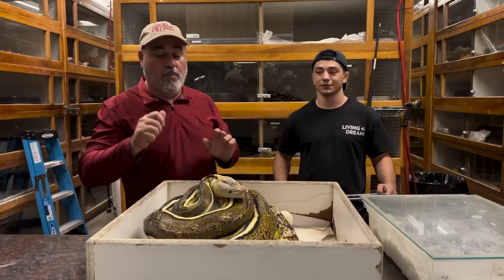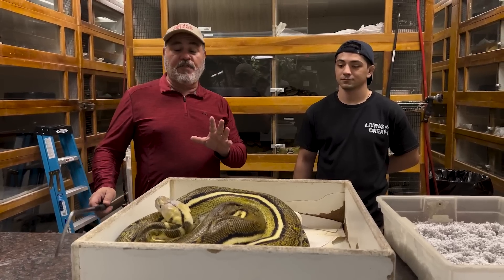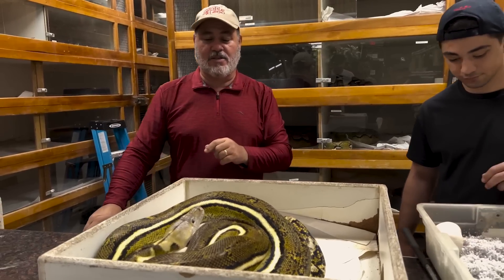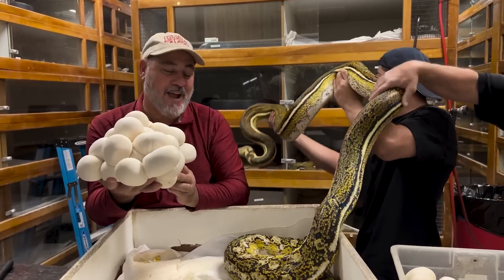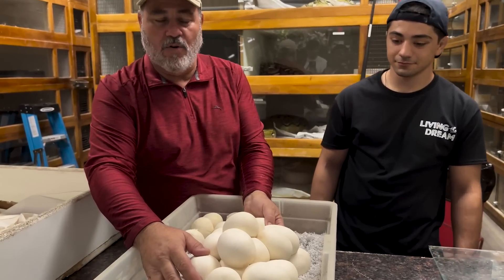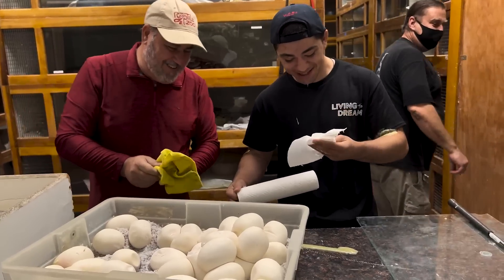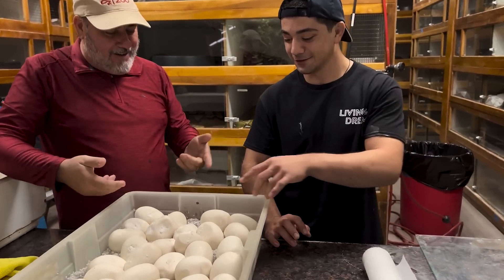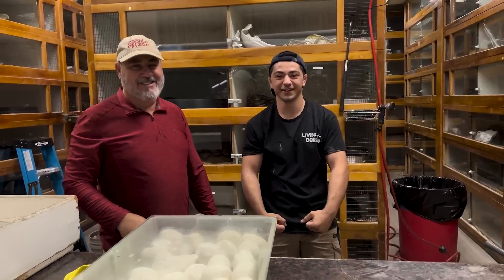Huge Python Lays Rare Eggs! Wild Genetics😳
This giant reticulated python laid a beautiful clutch of eggs! Some of these eggs have the potential to be some of the worlds first snakes. You will see how these snakes first start to hatch and why we do this process of opening the eggs.